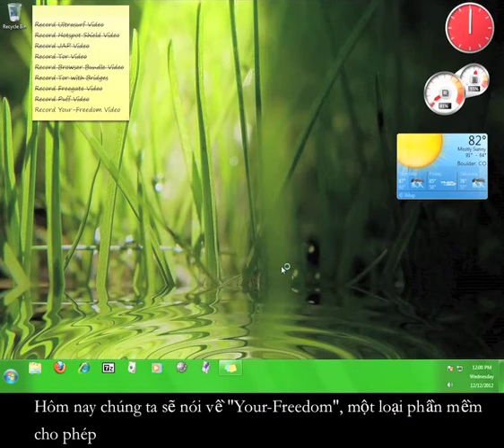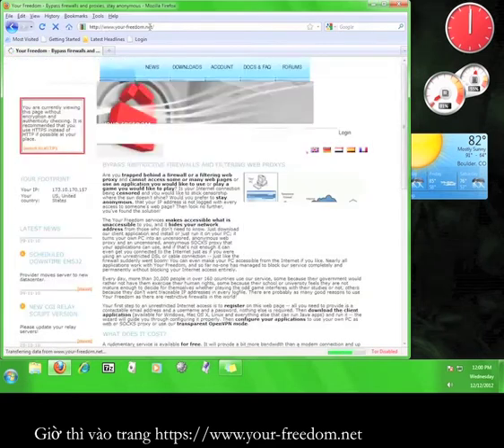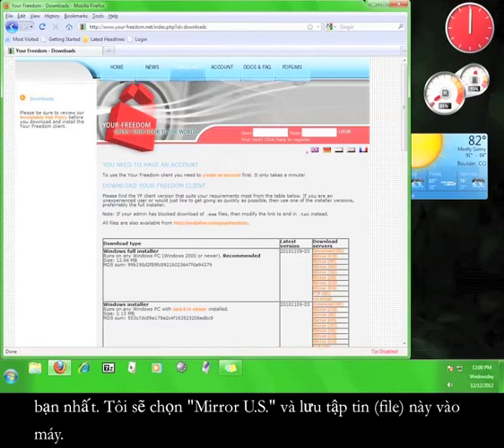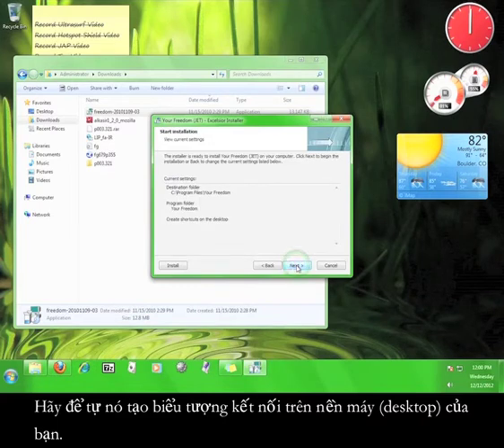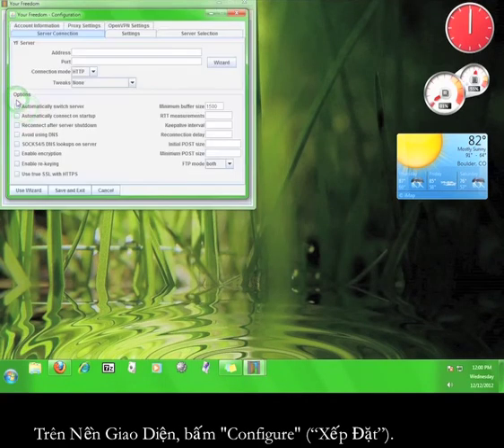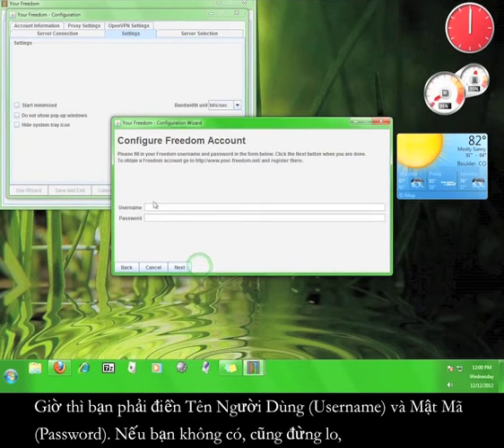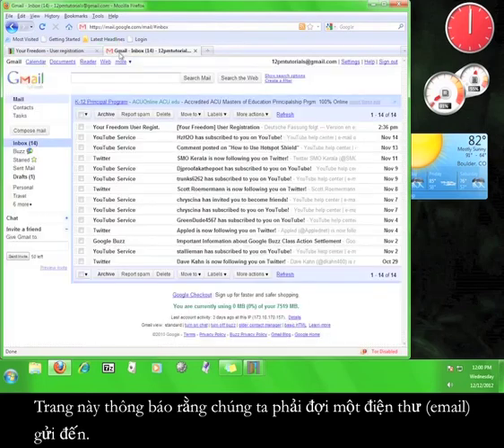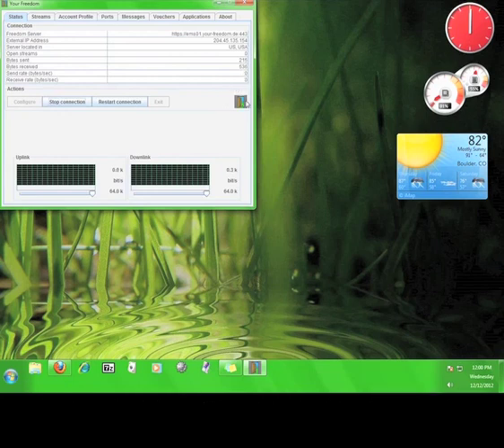Làm thế nào để sử dụng Your Freedom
A Vietnamese language version of our Your Freedom tutorial.